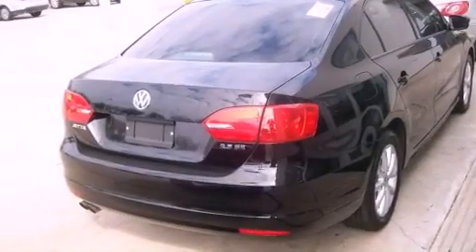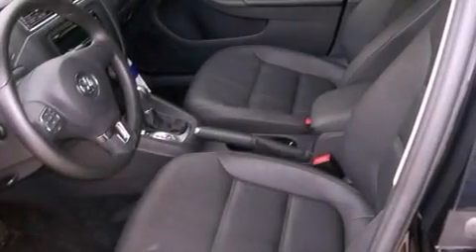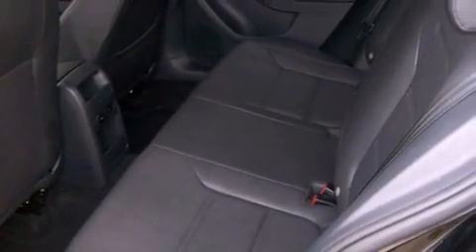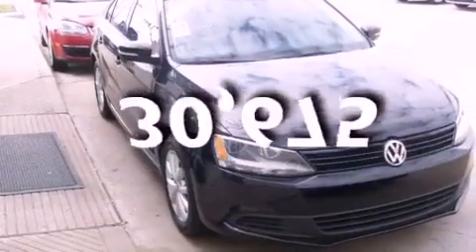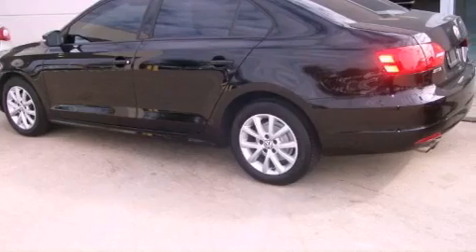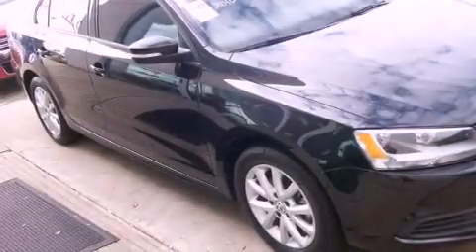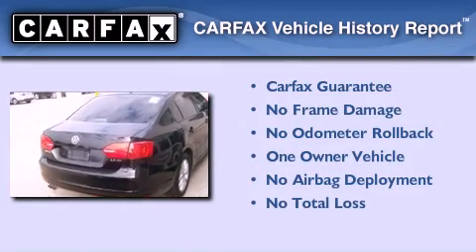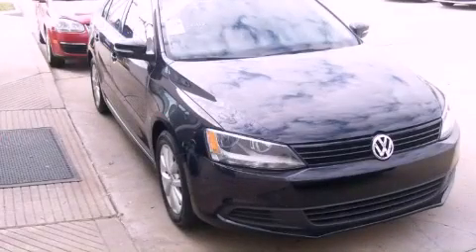2010 Volkswagen Jetta Certified Houston TX 77065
Year : 2010
 Make : Volkswagen
 Model : Jetta
 Engine : 2.5L I-5 cyl
 Trans . : Automatic
 Exterior : Blue
 Miles : 30,675
 Interior : Tan

 2010 Volkswagen Jetta Houston TX